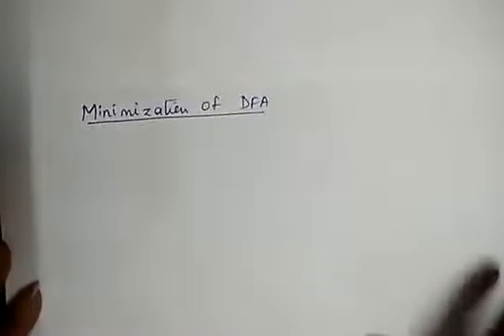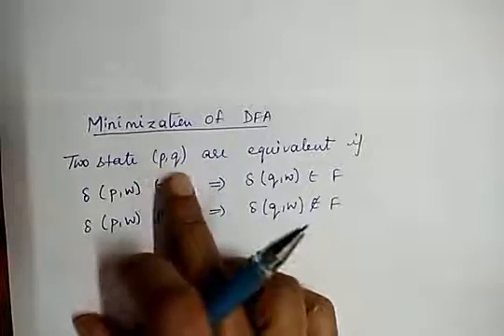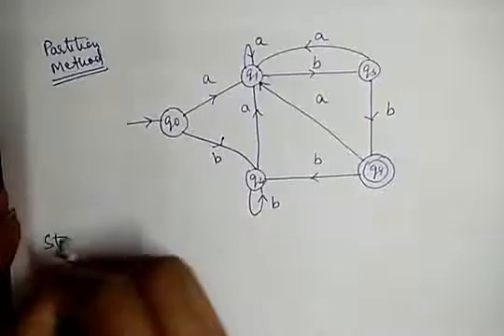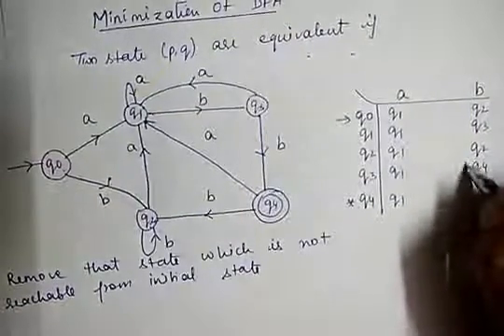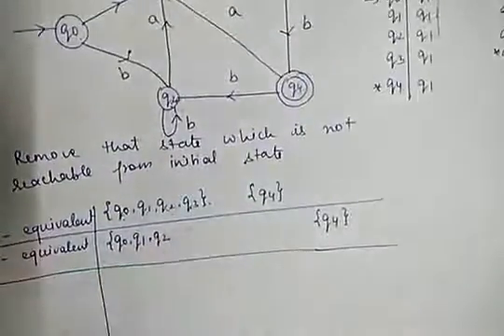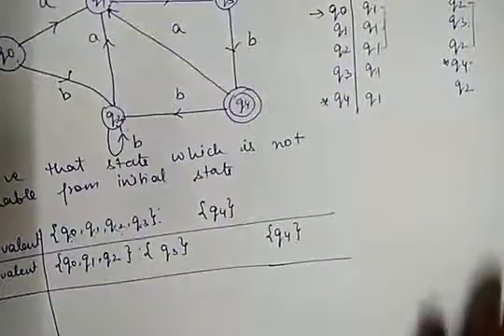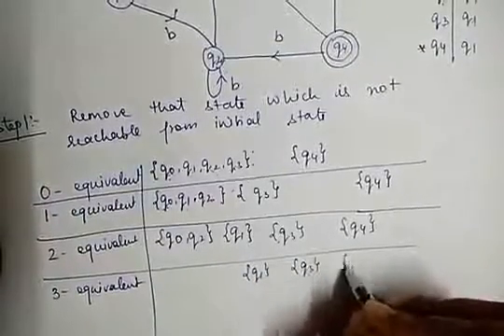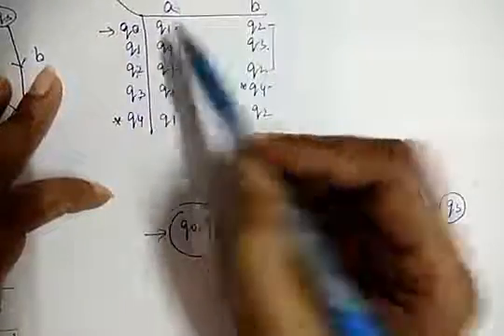10. Minimization of DFA with example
This video explain the procedure for minimization or optimization of DFA with the help of example.

Thanks...Keep Supporting !!